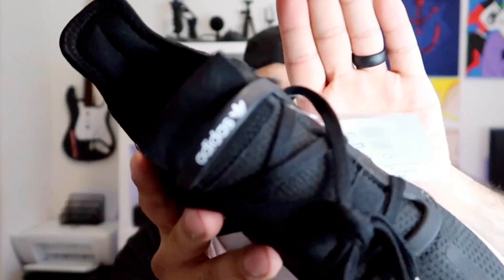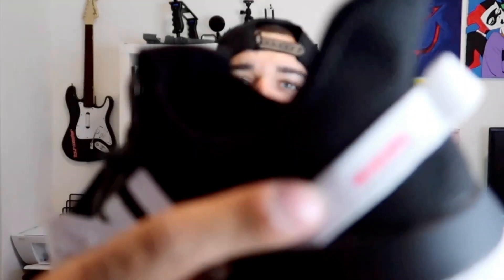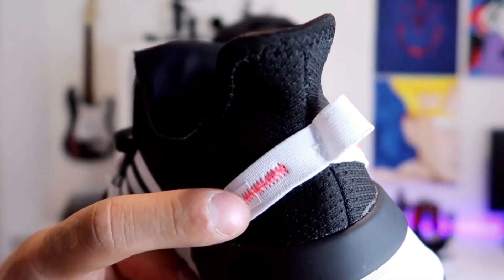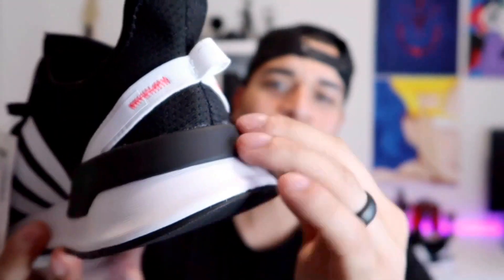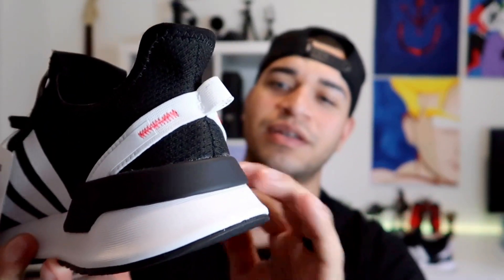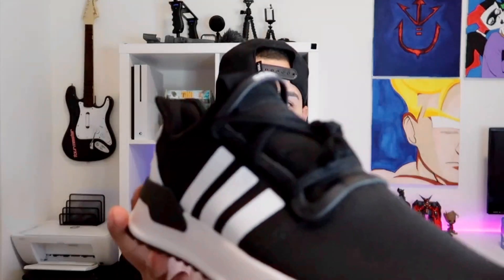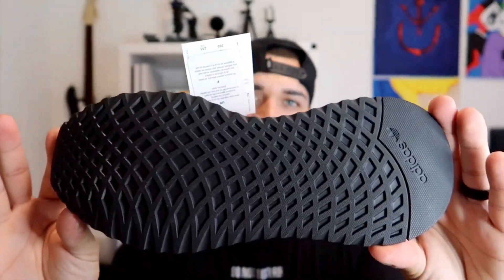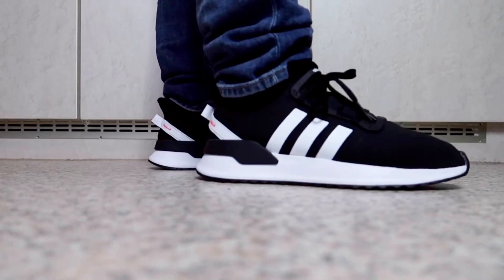Adidas U-Path Run Unboxing, Review, & On Feet!!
In this video, I unbox, review, and give y'all an on feet look at the U-Path Run in Black/White colorway by Adidas.

Music used is copyright-free.